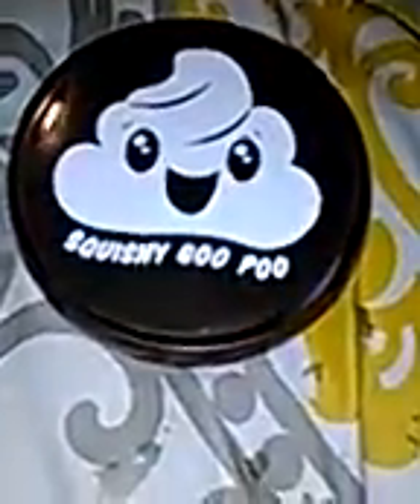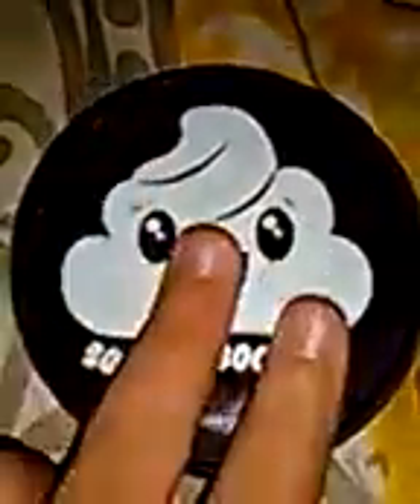Slime or puddy ?